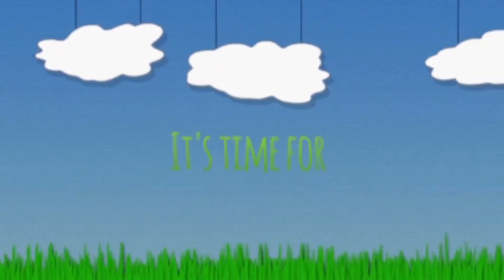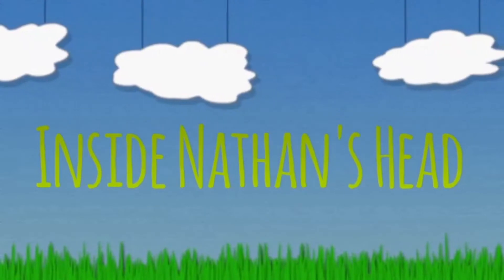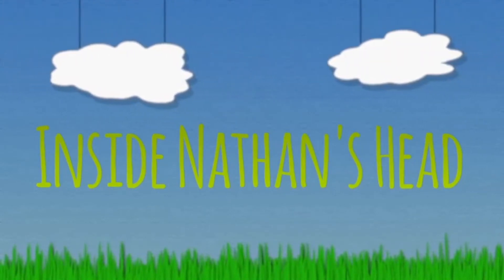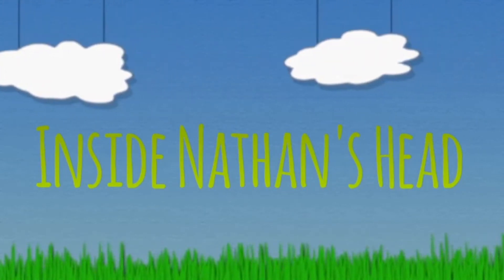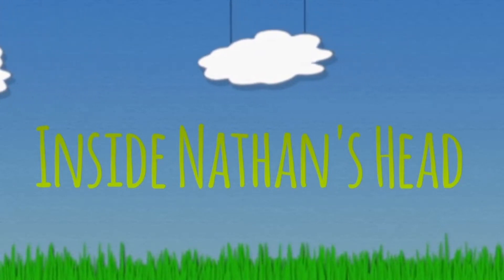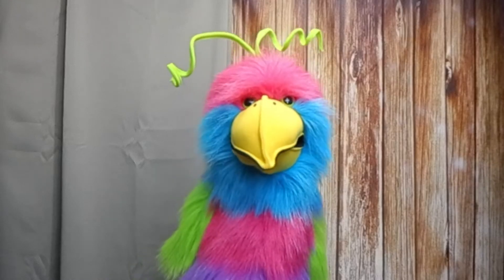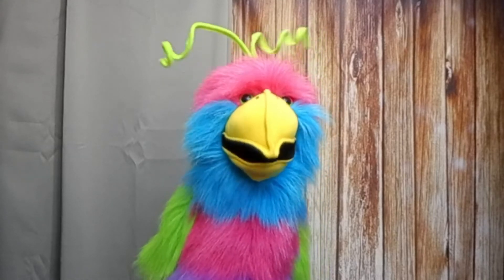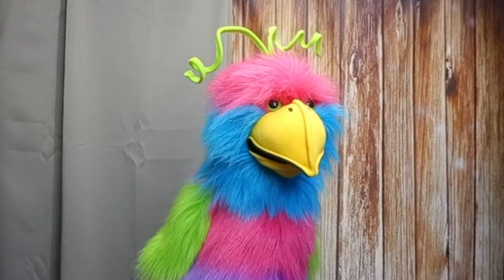A Winning Recipe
Julius is making some soup, but I don't think he has the ingredients quite right ... oh my.

Come on in and enjoy the show INSIDE NATHAN'S HEAD!!